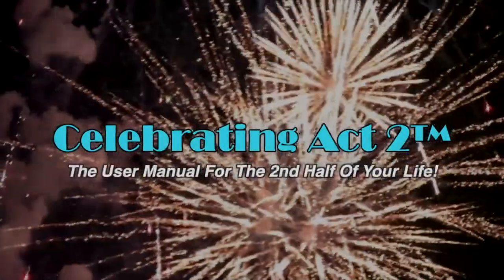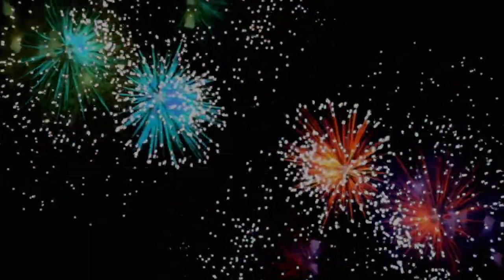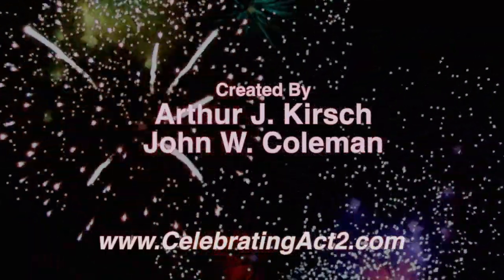Dr. Liz MD: Continuous Blood Sugar Monitoring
Not just for Diabetics...Monitoring your blood sugar is an important diagnostic tool as Dr Liz MD explains...and now with modern technological advances it's easier than ever! Watch as she explains how it can be used in preventative medicine and how easy it is! This coould be important for you or a loved one! Listen carefully!

And shop online for Dr Liz' recommended Pharmaceutical Grade Vitamins and Supplements.